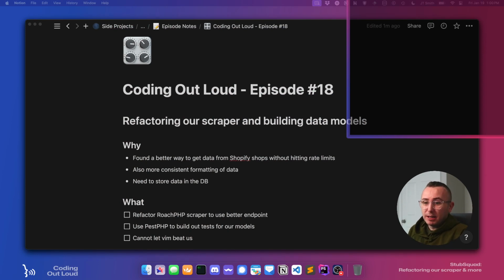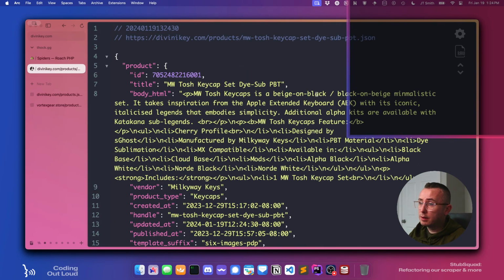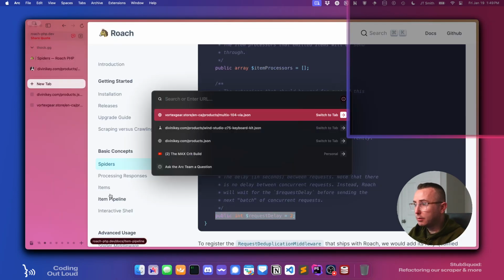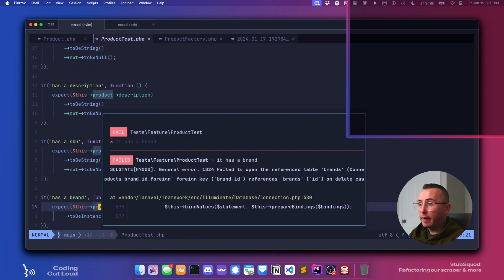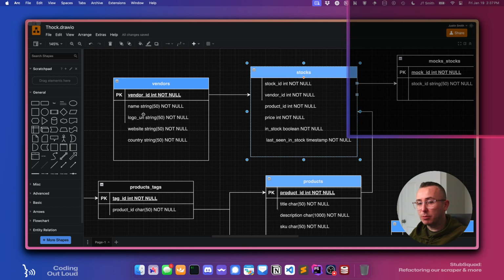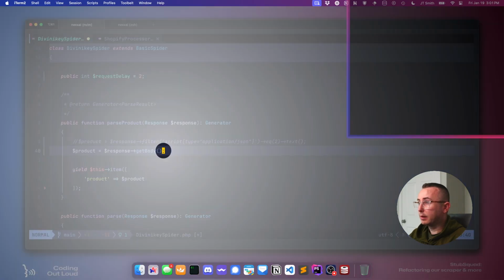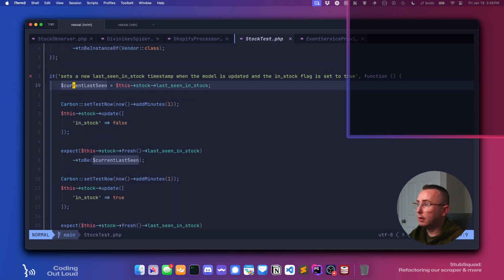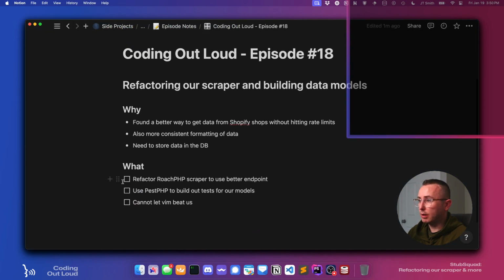thock.gg - Building out data models and relationships using TDD and PestPHP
It was a longer stream today, which let us try out 2 different Shopify JSON endpoints for products, but after investigating further, they didn't contain the "available" property which lets us check for a product's in stock status at that vendor.  But that's ok: not every single idea you have is going to pan out.  It's good practice to find things that don't work because it means you can set better expectations going forward.

Also on stream, we could build out the 4 base data models (Vendors, Products, Brands, and Stock) using PestPHP and the TDD methodology.  We created and fleshed out the migrations, and got the relationships configured in the models.

Things are coming along pretty nicely!